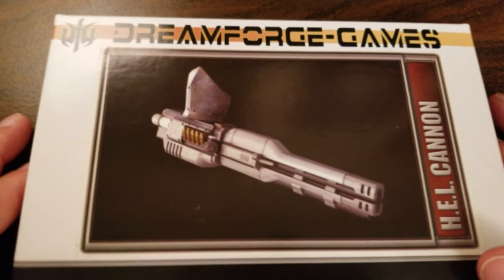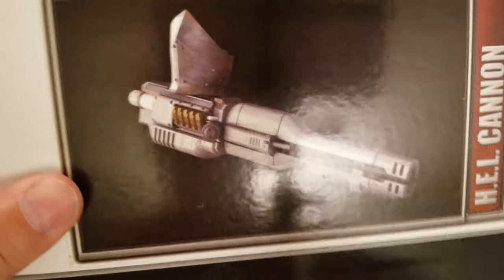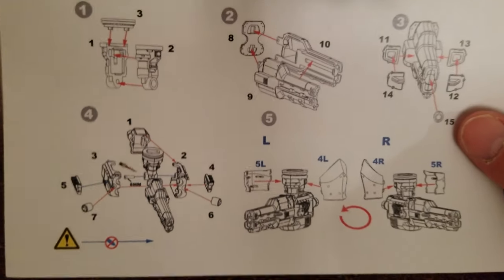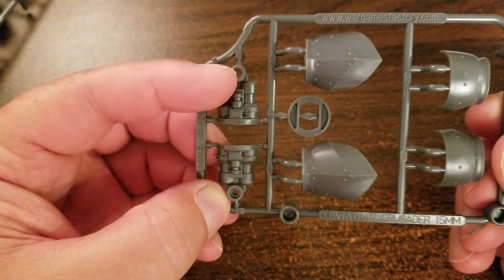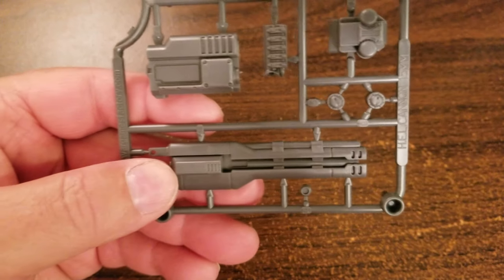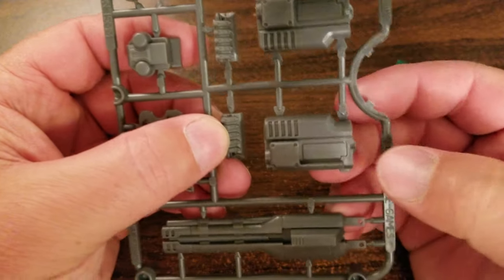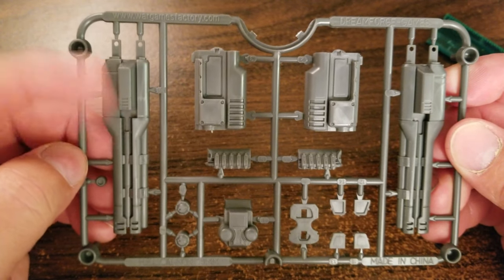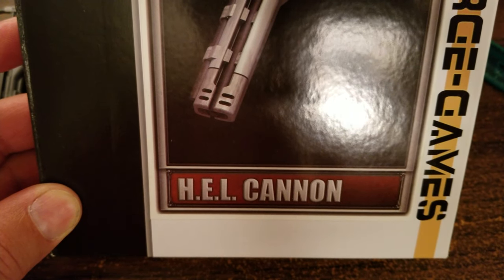DERAMFORGE GAMES; Box Opening/ Review.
Yet another video on the heavy weapon options from DFG. This is for the 115mm model kit.